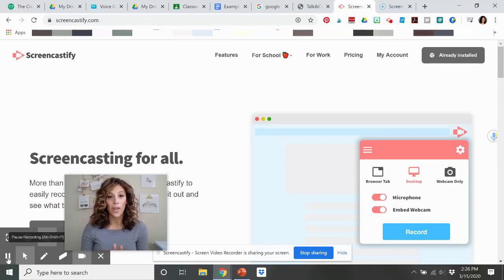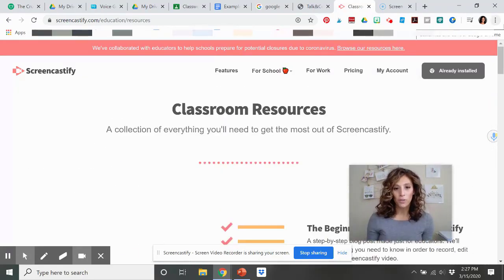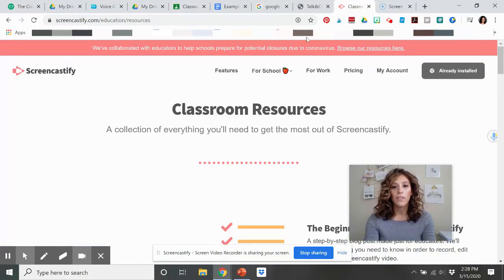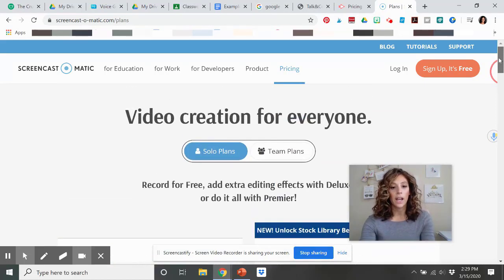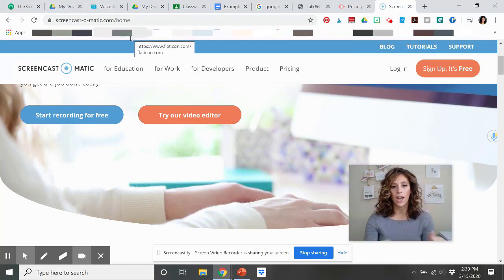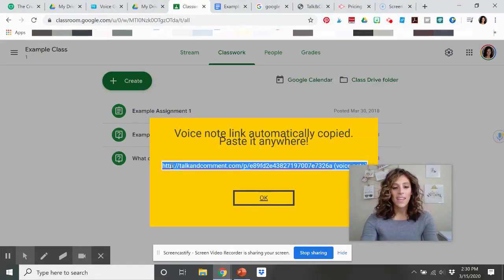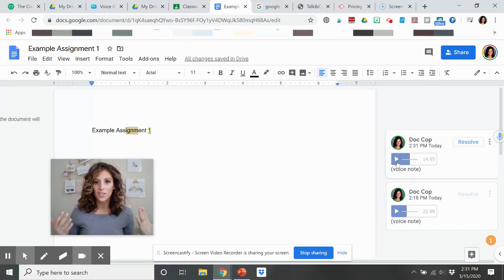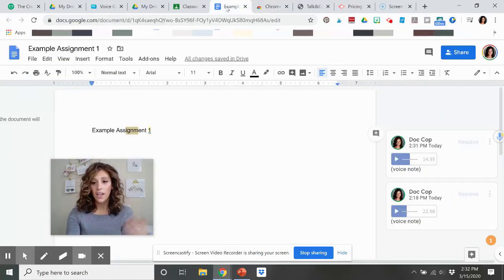Effective and Efficient Feedback in the Virtual Classroom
This video is a short tutorial that explains how to leave personalized audio and screen recordings (with and without a webcam) for the digital classroom. The tools used can be used with any learning management system.